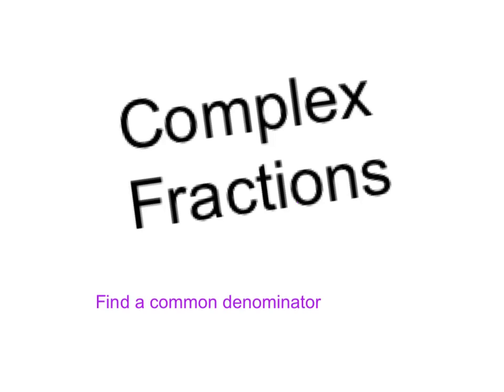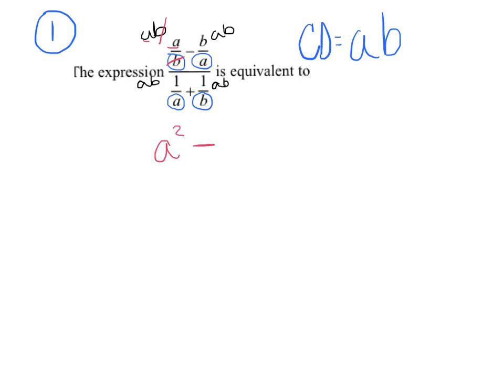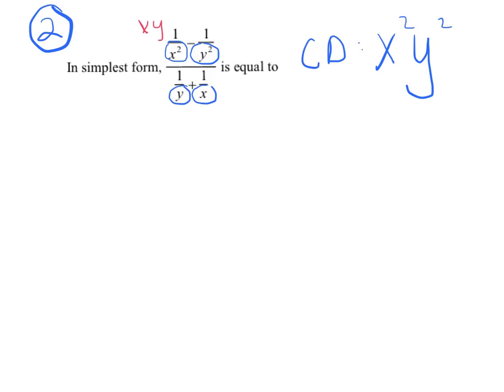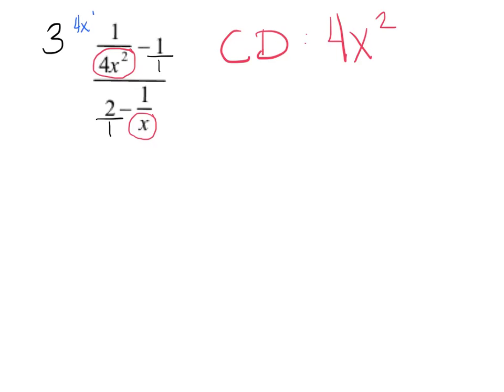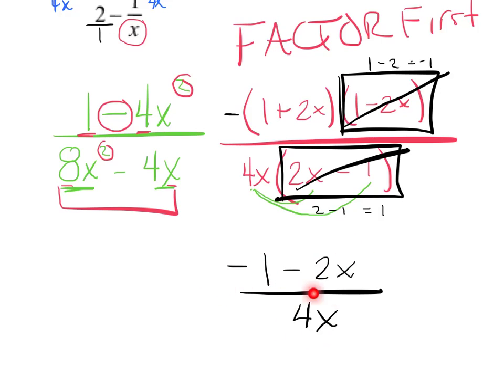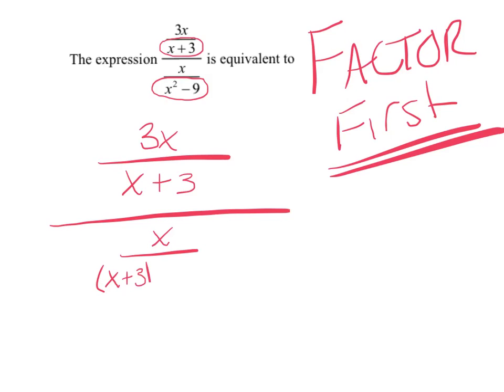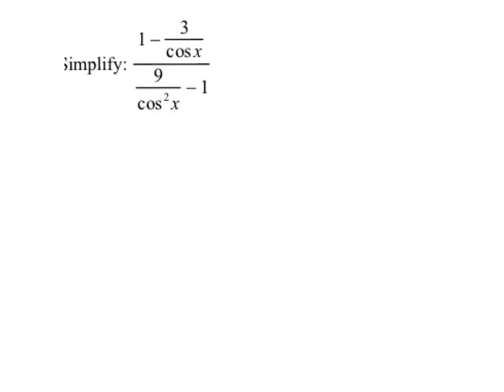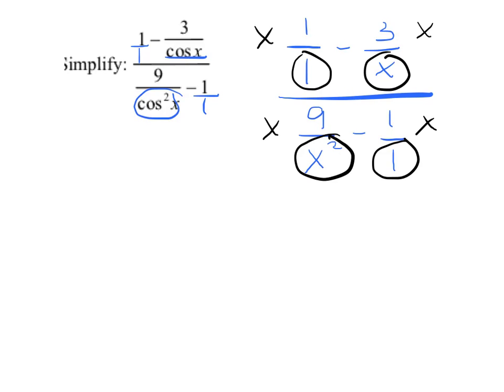Complex Fractions review